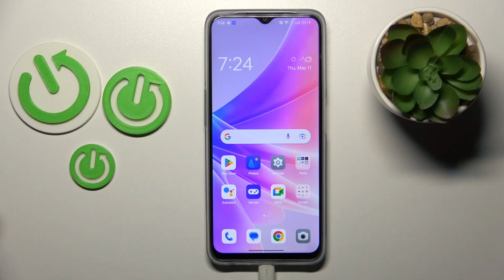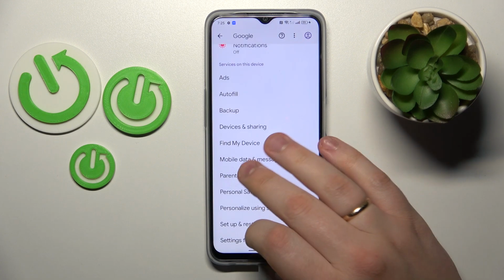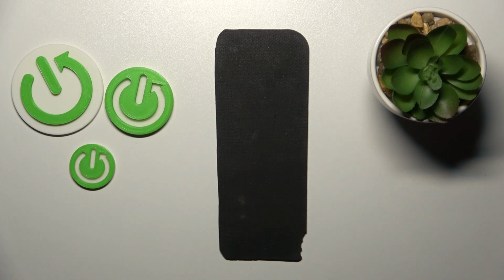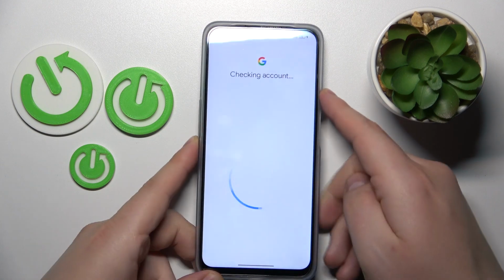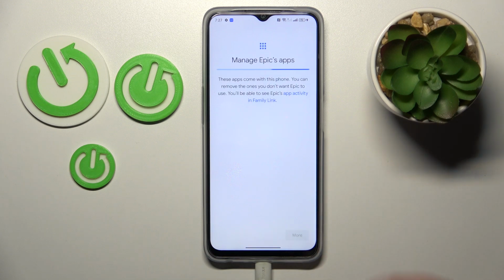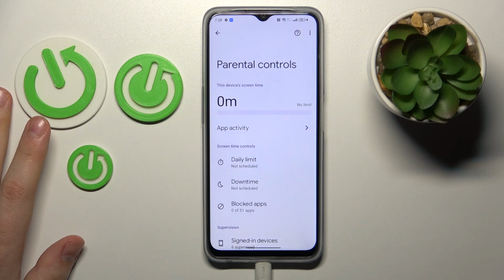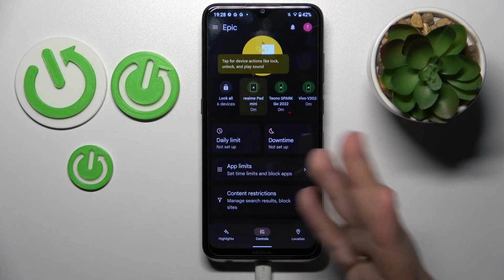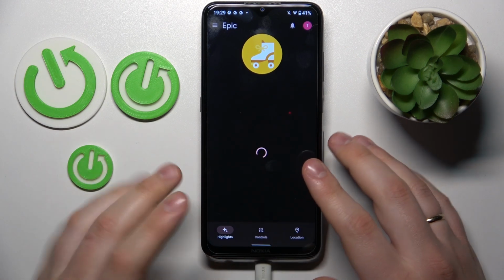How to Set Up Parental Controls on OPPO A77?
In this tutorial video, you will learn how to set up parental controls on your OPPO A77 smartphone. You will discover the steps to configure and customize the parental control settings on your device, allowing you to restrict or monitor certain content, applications, or features to create a safer and more controlled digital environment for your children.

How to enable child safety settings on OPPO A77?
How to restrict content on OPPO A77 for kids?
How to block certain apps on OPPO A77 for children?